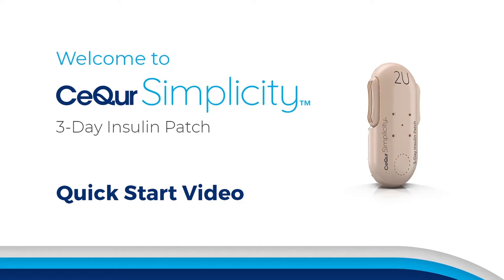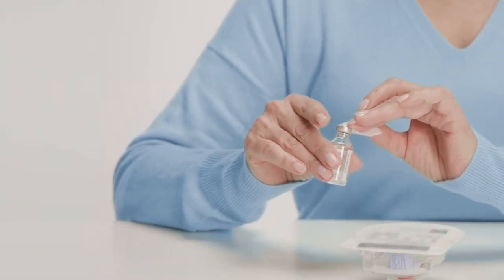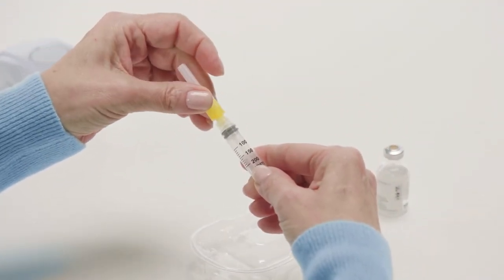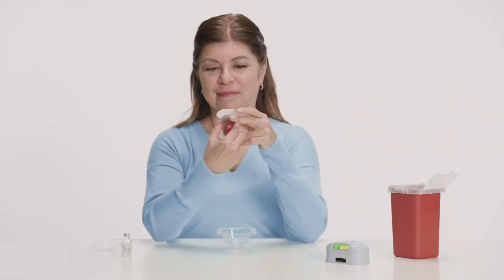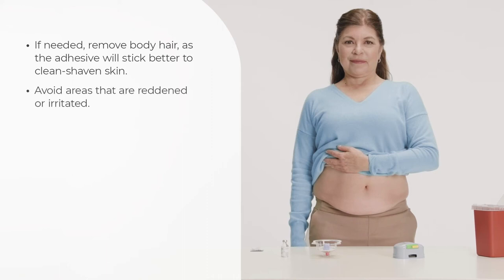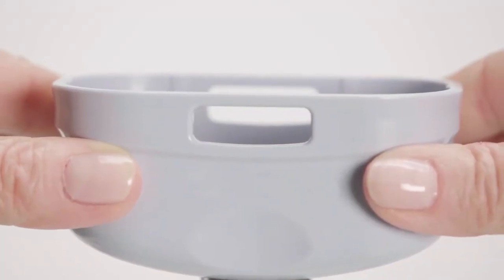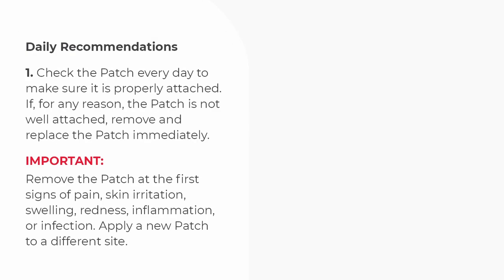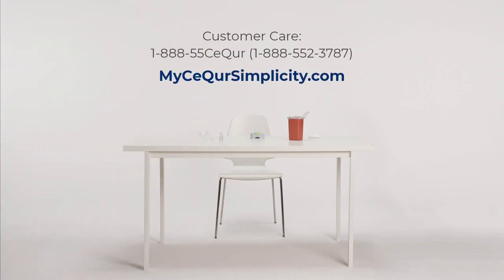CeQur Simplicity Quick Start Video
Let's Get Started! The Quick Start Guide video has been developed to help you understand the proper application and use of CeQur Simplicity 3-Day Insulin Patch. Please use this helpful resource to review and refresh training.

00:00 - Intro
01:13 - Prepare
02:13 - Fill
05:11 - Prime
06:19 - Place Sticker
06:50 - Prepare Site
08:06 - Place on Body
10:32 - When Ready to Dose
12:12 - Safety Features